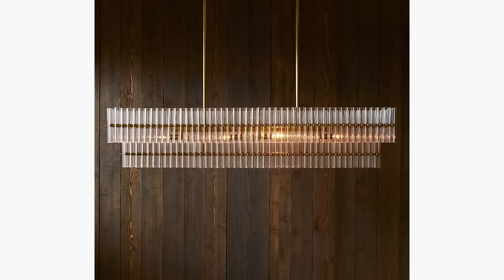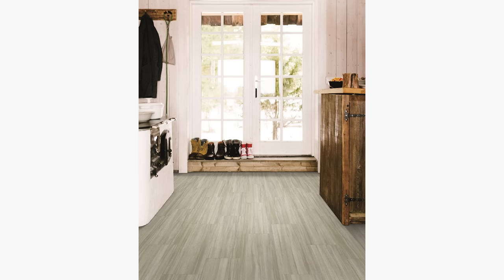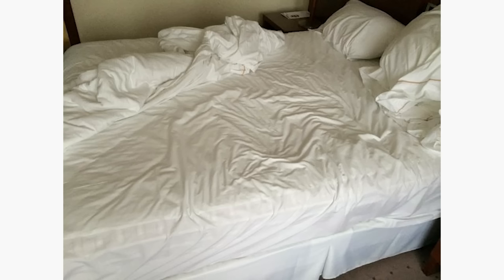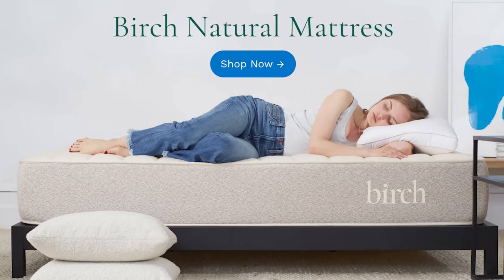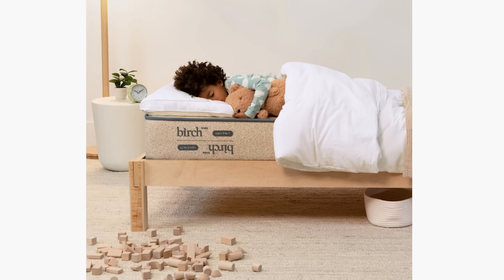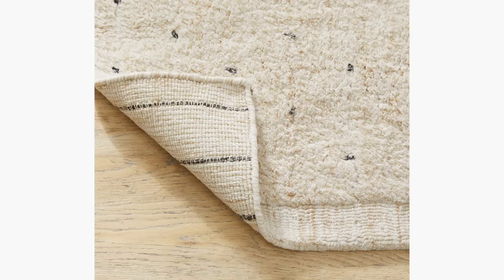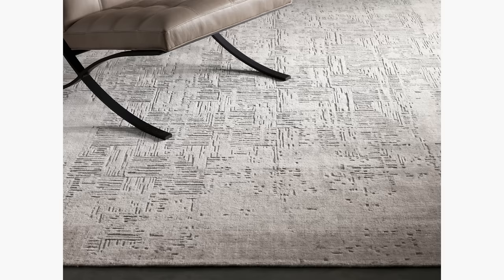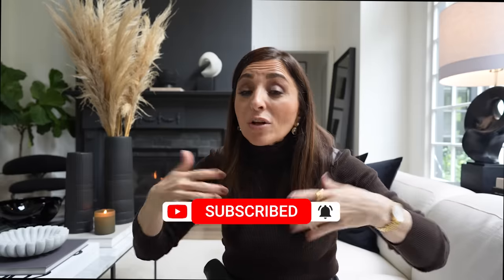These Make Your Home LOOK CHEAP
These things will definitely make your home look cheap! *Thank you Birch Living for sponsoring! to get 20% o your Birch mattress (plus two free Eco-Rest pillows!). Check out the Birch Kids Natural Mattress for your little ones, a 2023 Good Housekeeping Parenting Awards winner!

Where I shop the most for lighting

Curtains:
Good black out
Pleated curtains

Rugs:
Washable Rugs
Pottery Barn
West Elm